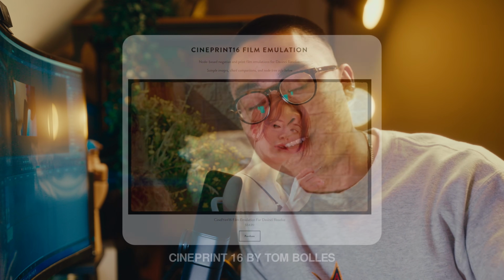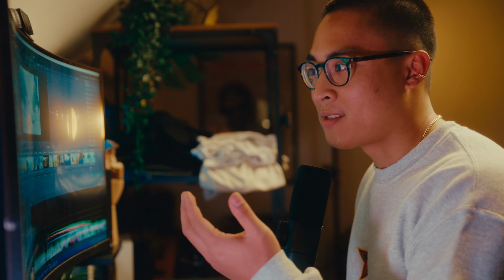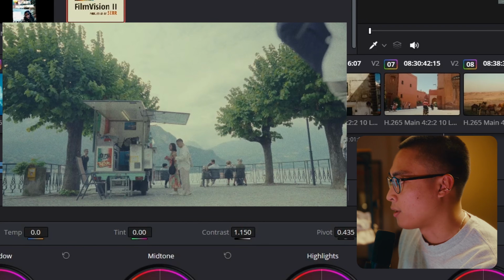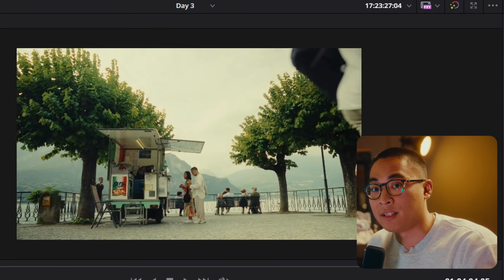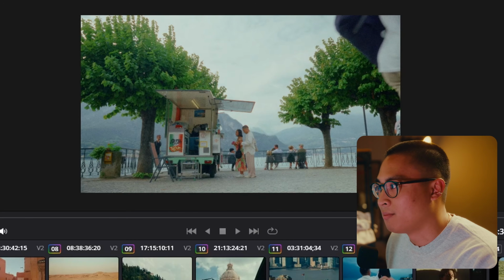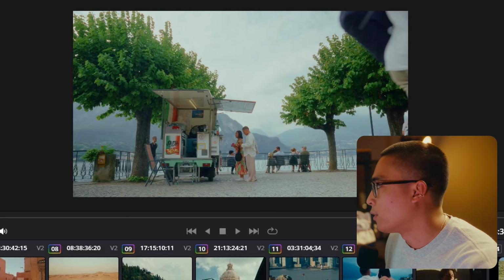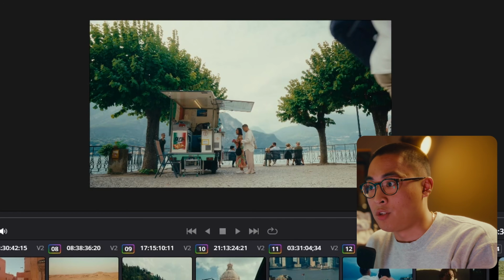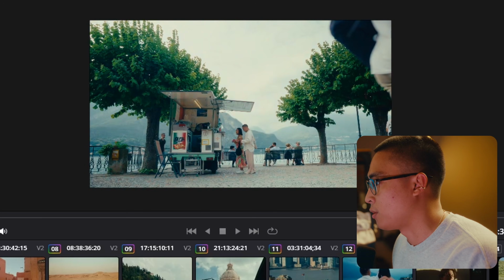A Love letter to film emulation | How I use Cineprint 16 & FilmVision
A love letter and run down on how I achieve my film emulation with Cineprint 16 and FilmVision

CHAPTERS:
0:00 - The Love Letter
1:08 - What are Powergrades?
1:38 - What editing program?
2:16 - Powergrades I use
2:38 - FilmVision Powergrade
4:23 - Cineprint16 Powergrade
7:26 - Conclusion

50 Days in 50mm is a challenge by Paolo Abeabe, to upload 50 days of longform content on YouTube, mainly shot in 50mm focal length. Will he succeed?

Wish there was a powergrade for my eyes (3/50)

Monoprint - STEVEN GUTHEINZ
MB01P0UQRROSP3L